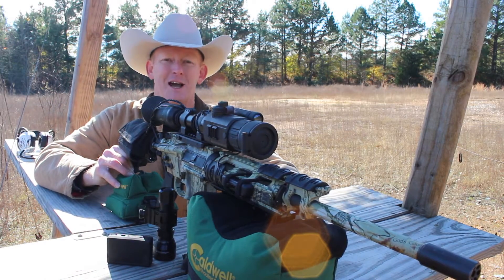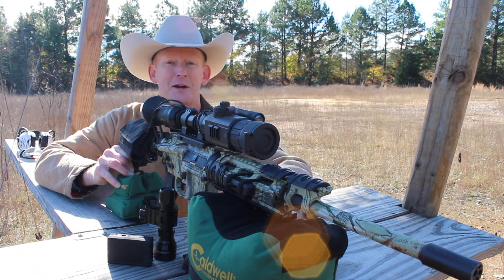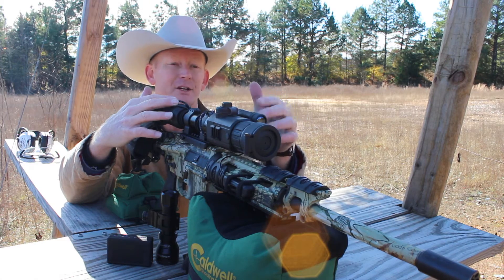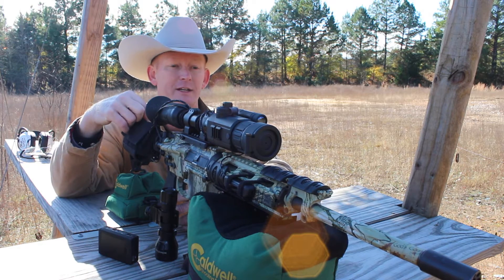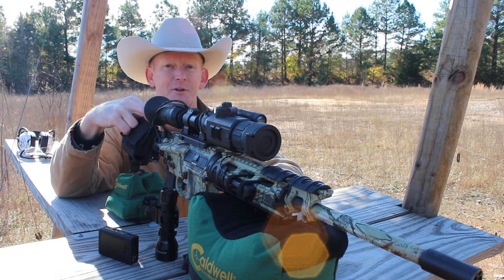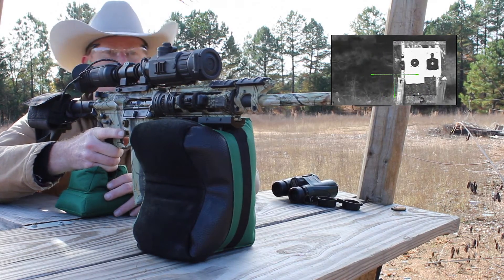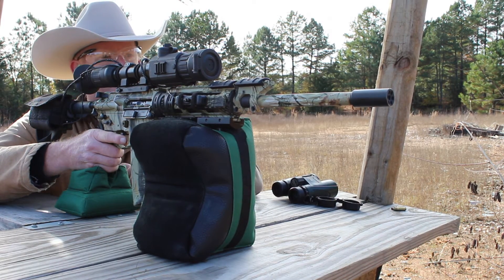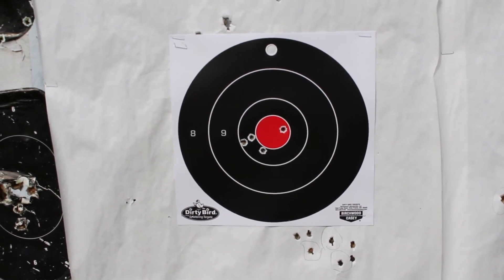Photon 4.6x42S Digital Night Vision Scope by Sightmark - Review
Kerry takes his AR .223 to the range mounted up with the Sightmark Photon 4.6x42S Digital Night Vision Scope to get it sighted in and setup for pigs.